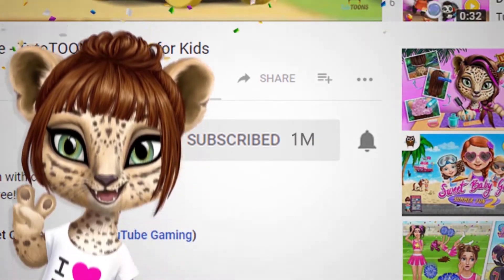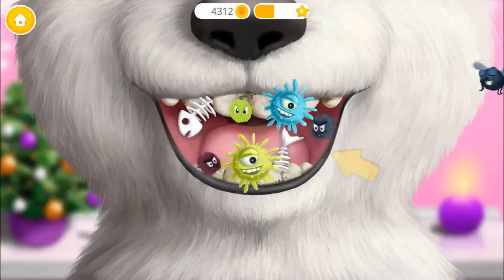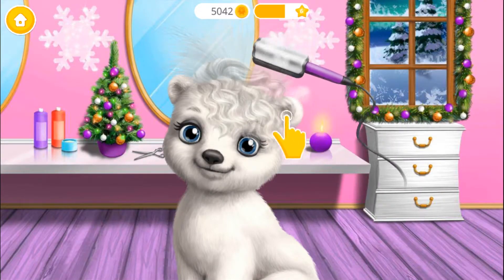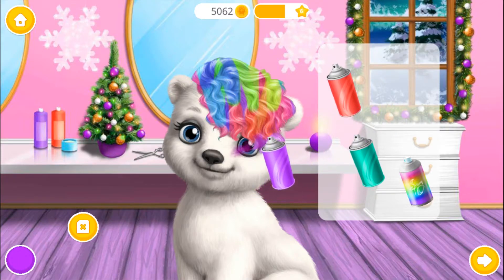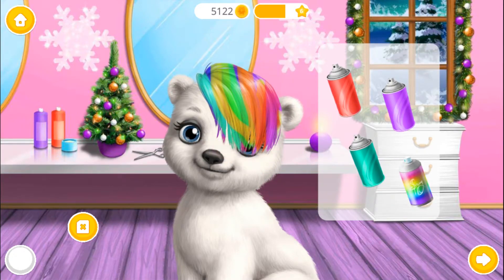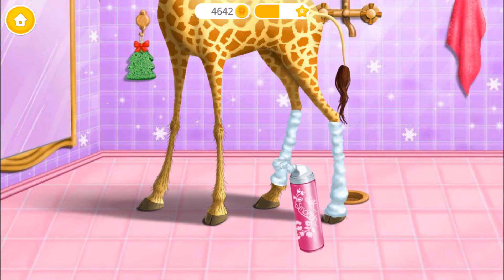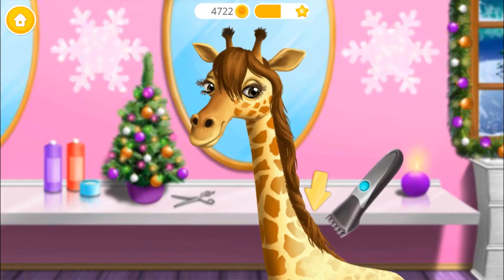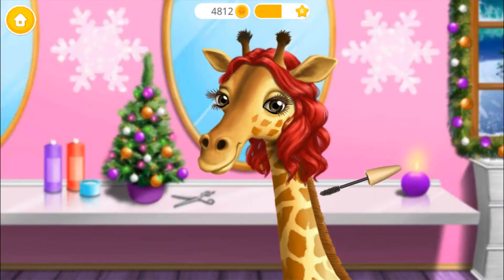Winter Wonderland Makeovers ✨❄ Christmas Animal Hair Salon 2 Gameplay | TutoTOONS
Let's play ChristmasAnimalHairSalon2 Style & dress up Santa and cute furry animals for magical winter holiday season! 🌨️ ▼ Download Christmas Animal Hair Salon 2 kids game for free! ▼

Christmas Animal Hair Salon 2 now with new crazy winter makeover adventures for girls and boys!

Four very hairy and fluffy pets - reindeer Rudolf, Pomeranian puppy Pepper, baby bear Chloe and giraffe Rachel - have a new friend. It's Santa Claus! Help them get ready for Christmas: style hair, fur and Santa’s beard, dress up with cute winter clothes, make cookies and ice cream, decorate a Christmas tree and more. Best winter holiday game for kids who love animals!

Discover more fun with TutoTOONS games for kids!